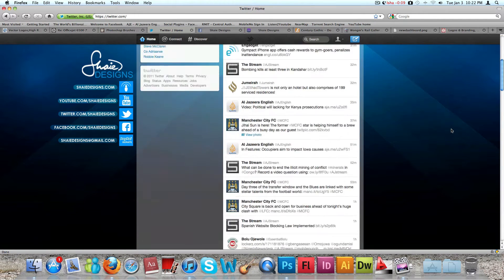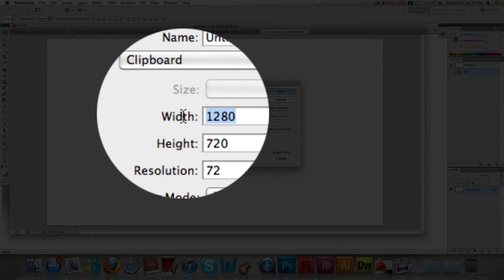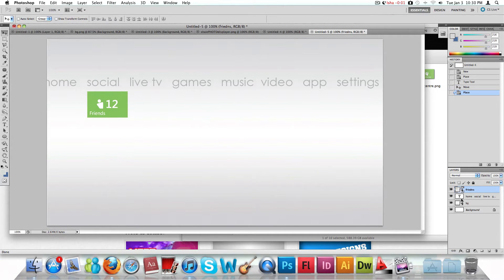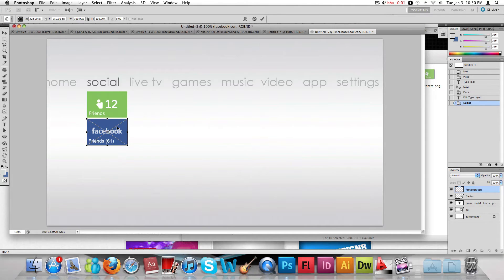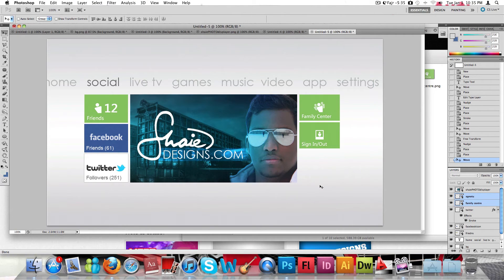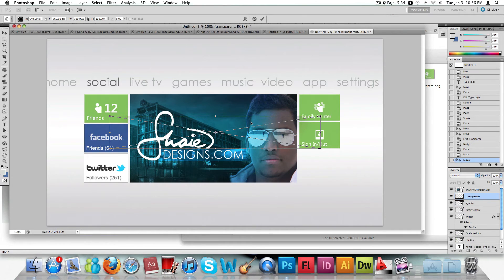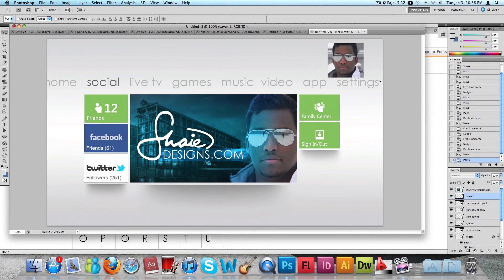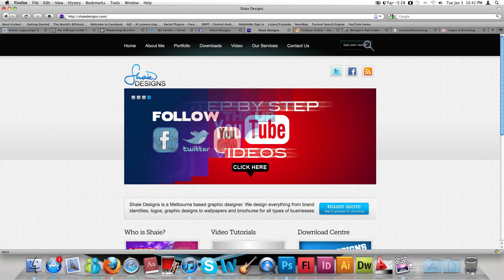How to design the Xbox 360 Dashboard using Photoshop CS5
In this tutorial, i will showing how to make the Xbox 360 Dashboard simply using Adobe Photoshop CS5. under the Video Tab menu labelled Tutorial Materials